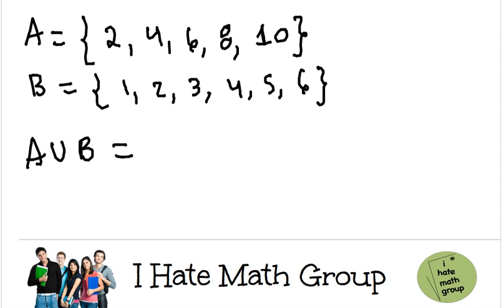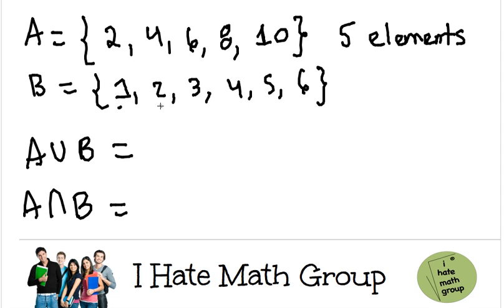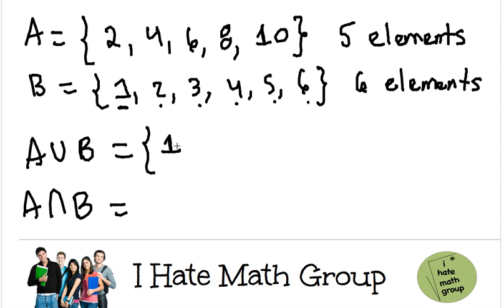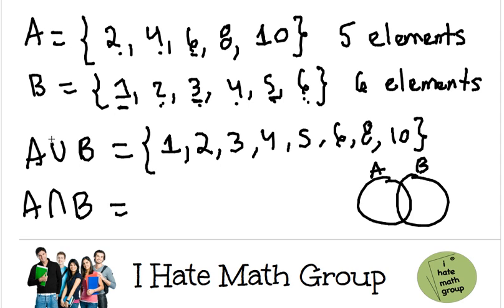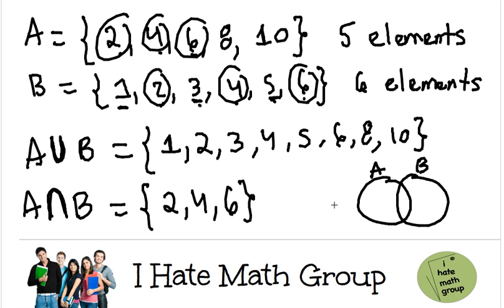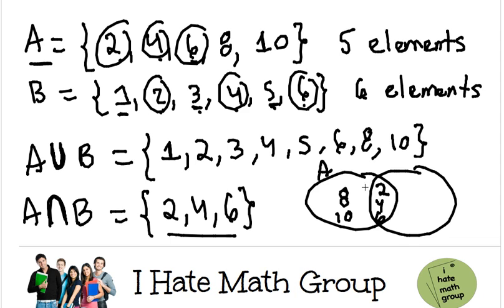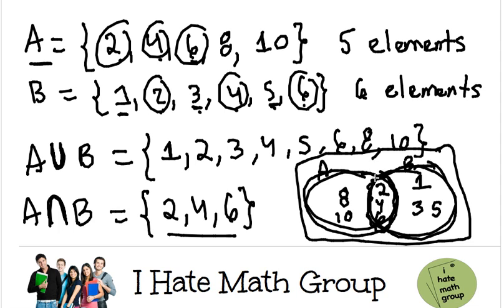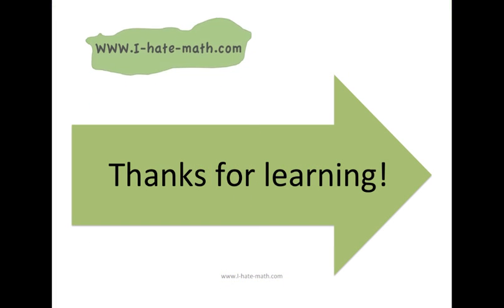How to find Union and Intersection of two sets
Hi Guys,

This video will show you the basic on sets, union and interceptions